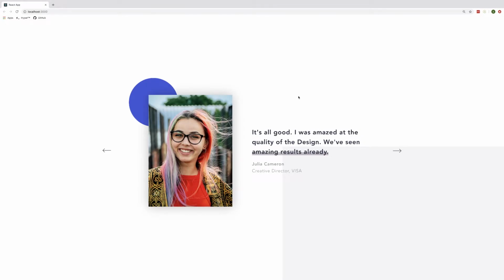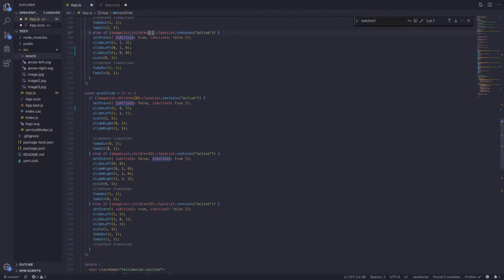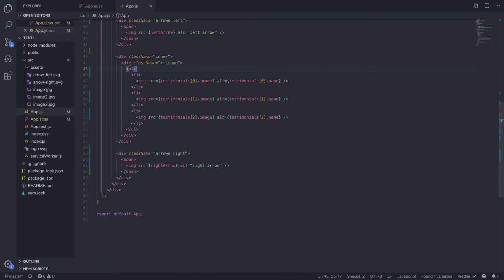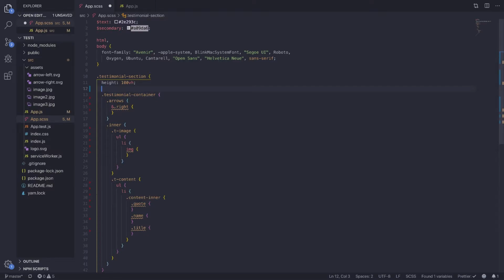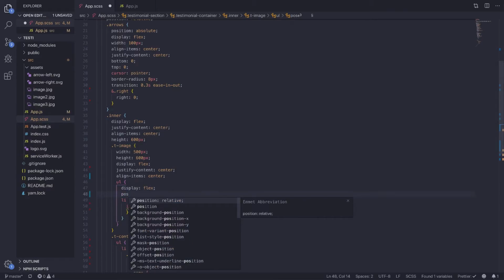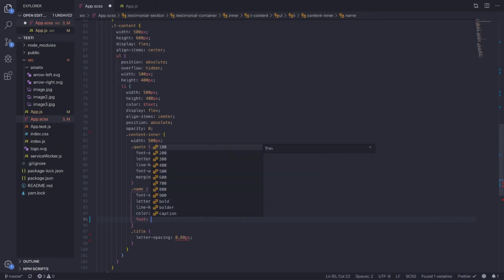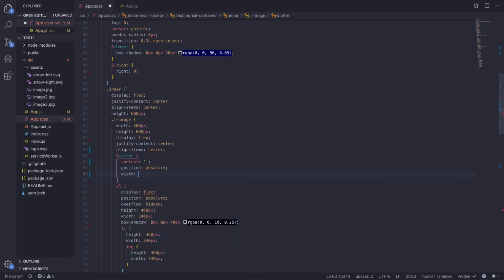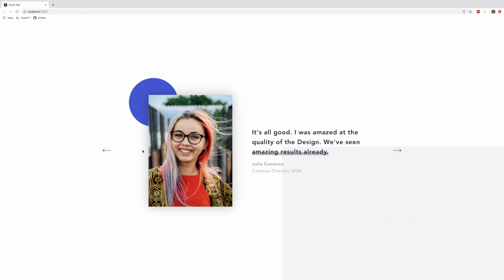How To Code a Slider in React.js with Greensock (GSAP) | Part 1 Tutorial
Hey guys this is part 1 to my GSAP slider tutorial. To grab the starter or final project files open the description!